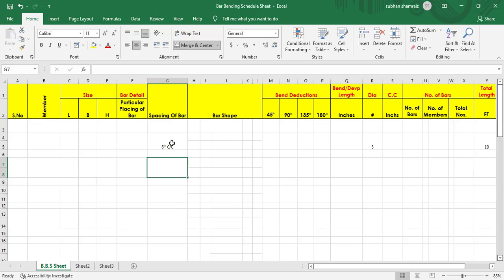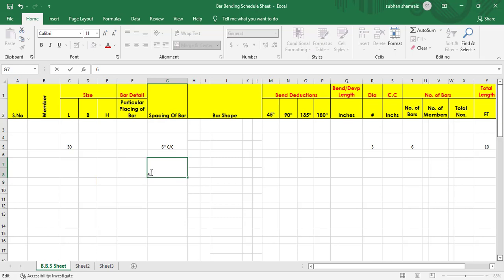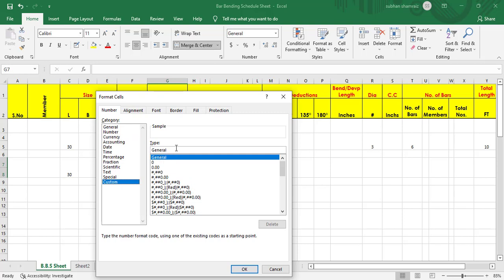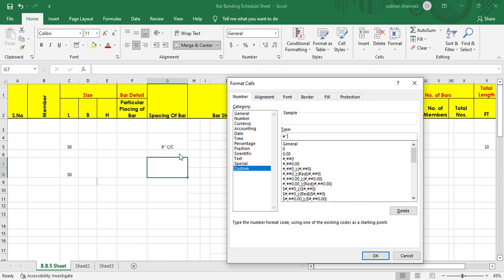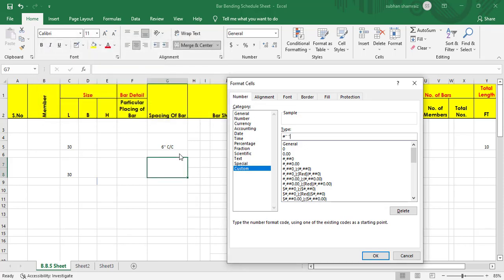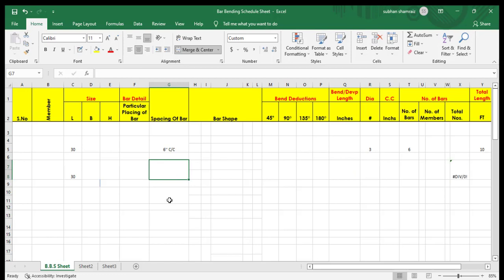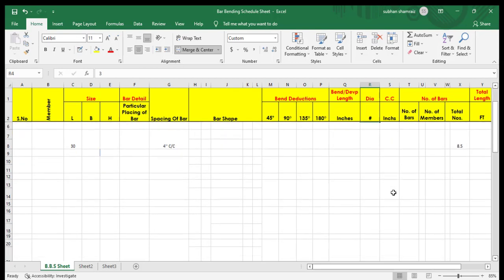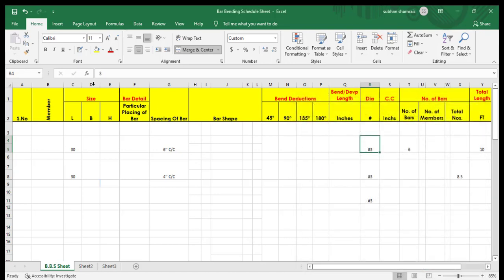Bar Bending Schedule || How to Do Formatting In B B S Sheet || Lecture 14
Bar Bending Schedule | How to Do Formatting In B B S Sheet
This is lecture 14 and In This Video We Will Discuss About  How to Do Formatting In B B S Sheet. Now if You Are Beginner Then this B.B.S Series Is Very Important For You At The End, We Will Do a Complete Bar Bending For Septic Tank In Excel.